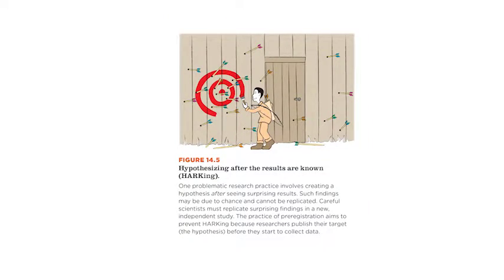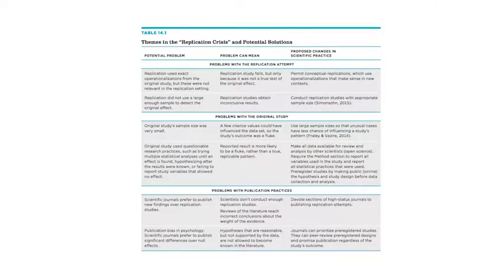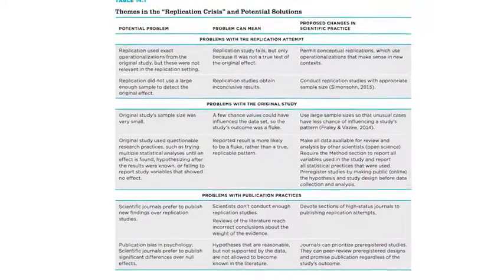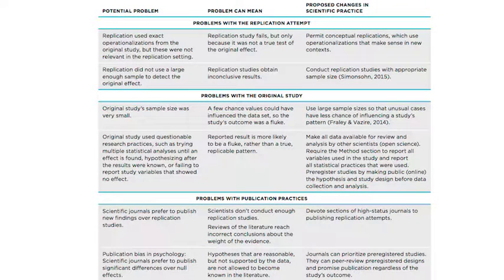Beth Morling - The Replication Debate in Psychology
Beth Morling discusses the replication debate in psychology.